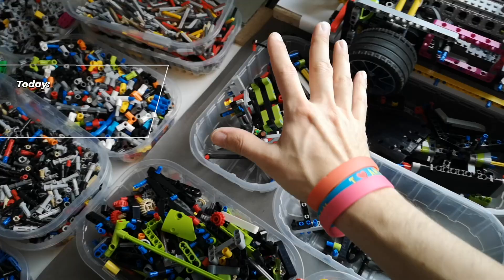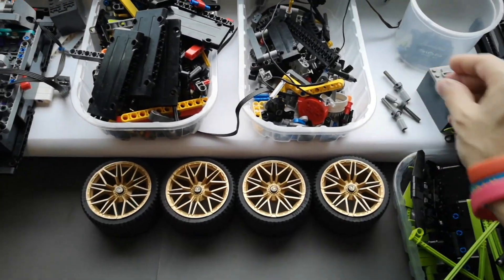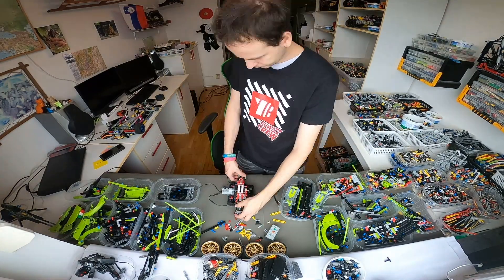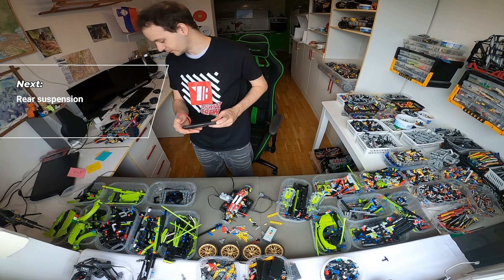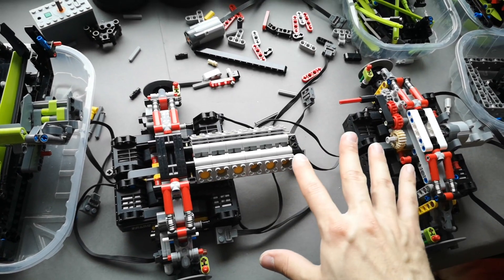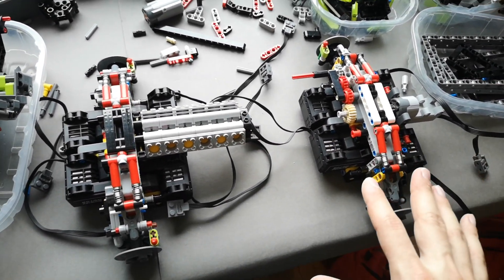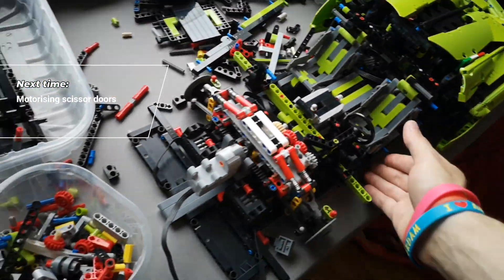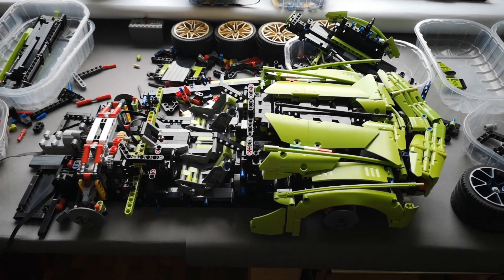Motorizing 42115 Lamborghini Sián FKP 37 with BuWizz - Building the motorized model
In today's video Jerry start rebuilding the 42115 into the complete motorized version

This video is 11th out of 12 video series. New sequel coming every Wednesday and Saturday.

BuWizz is remote control & battery for LEGO® in one brick. Its small size may deceive you but it packs a lot of power inside. In fact, this is the most powerful remote control for LEGO®.

The embedded battery enables precise steering, huge power and speed never have seen before.